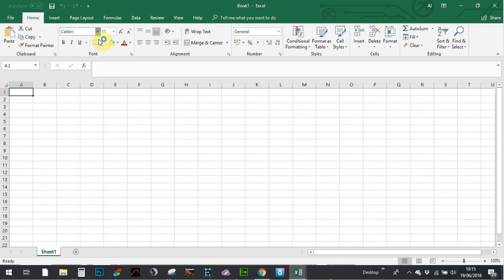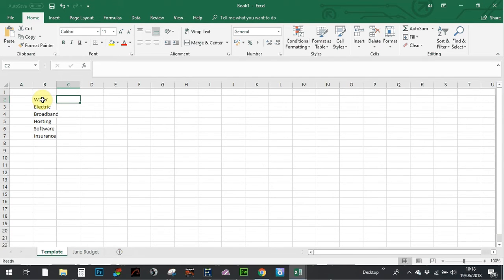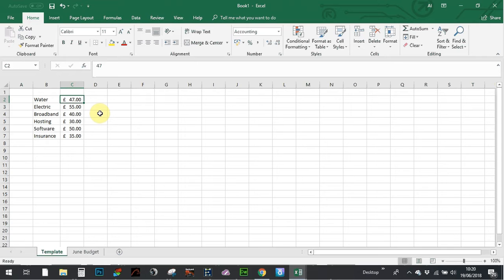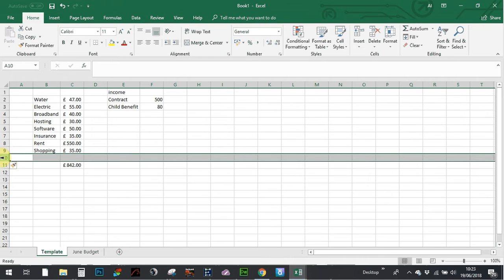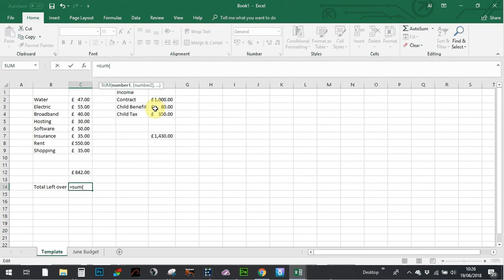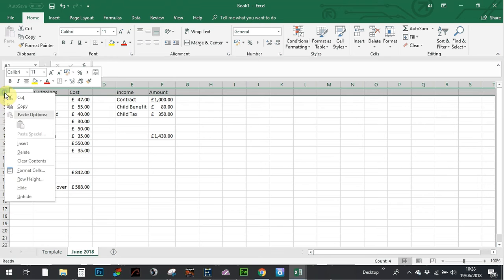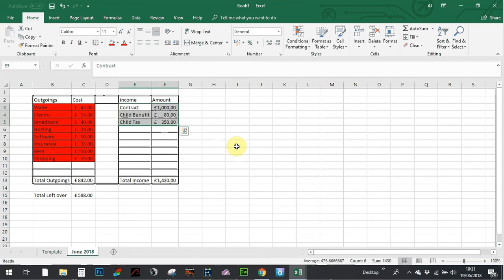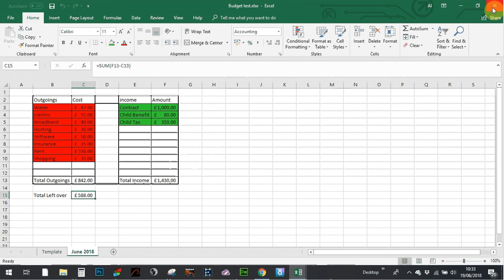Excel - creating a budget spreadsheet